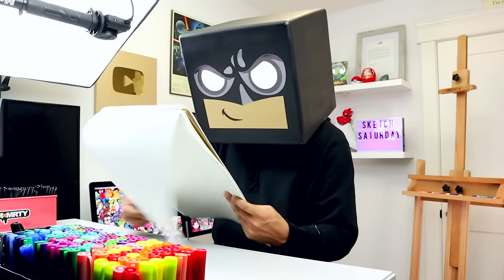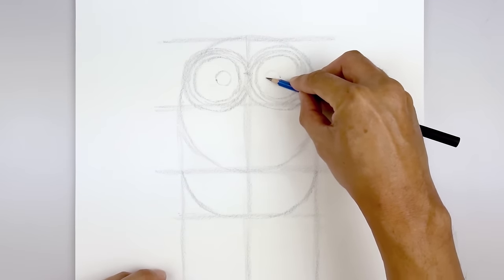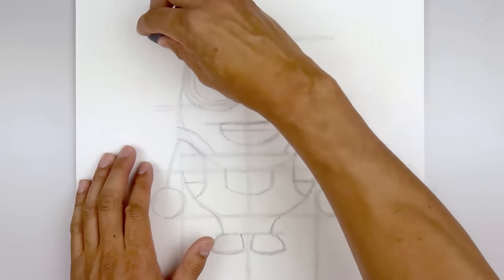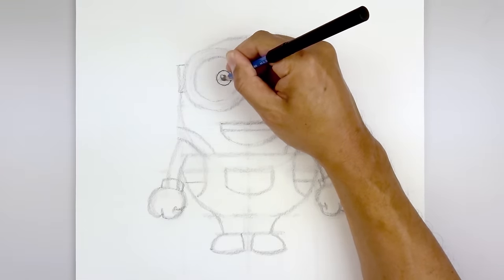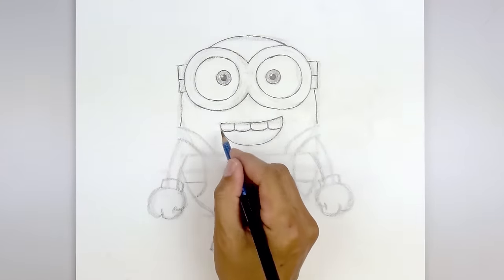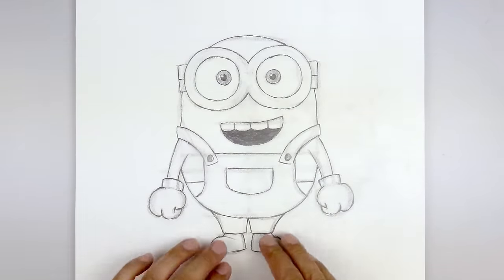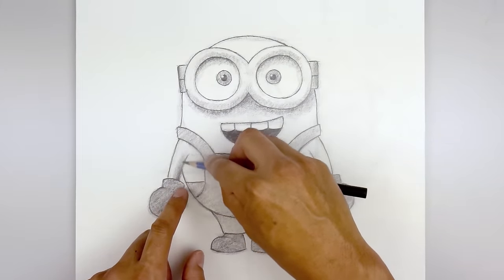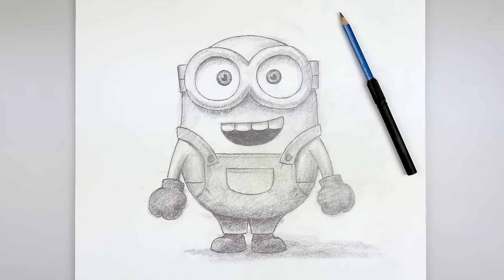How To Draw Minion Bob | Sketch Saturday